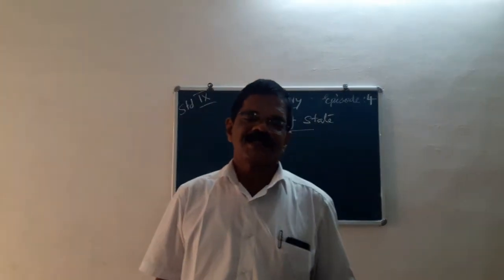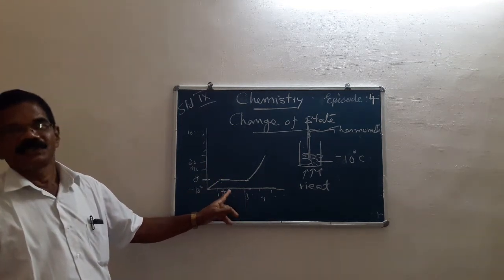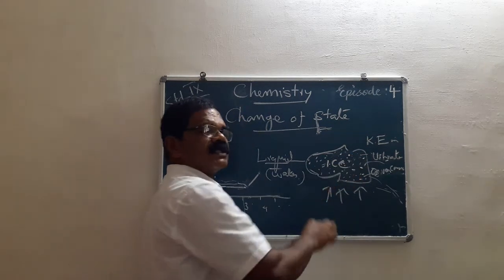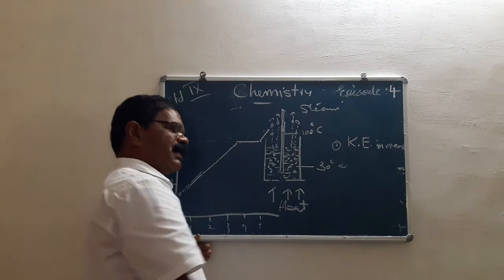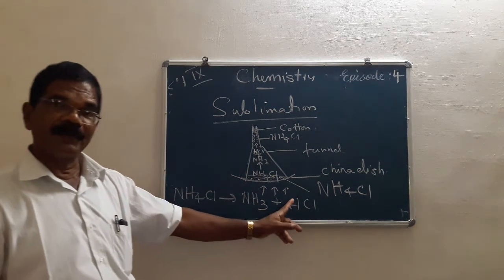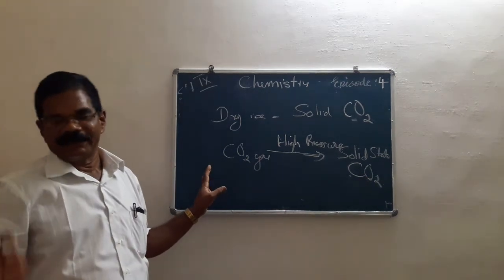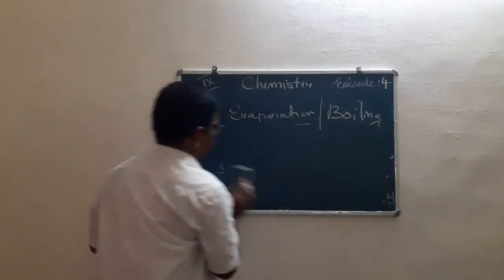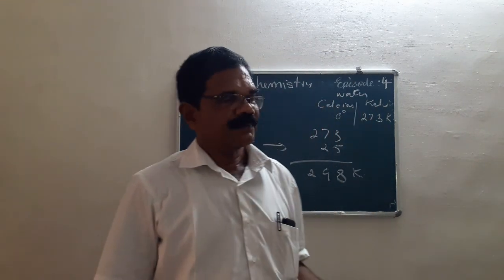HMCS CLASS IX CHEMISTRY EPISODE 4